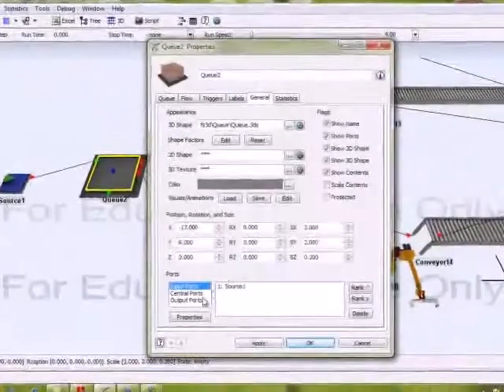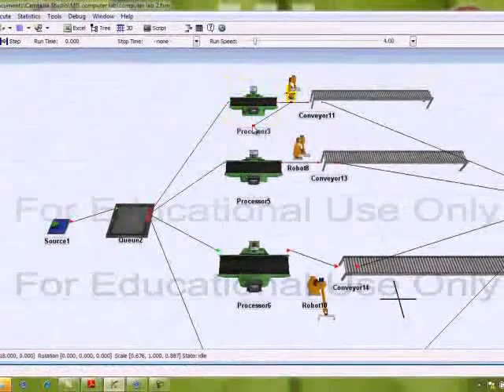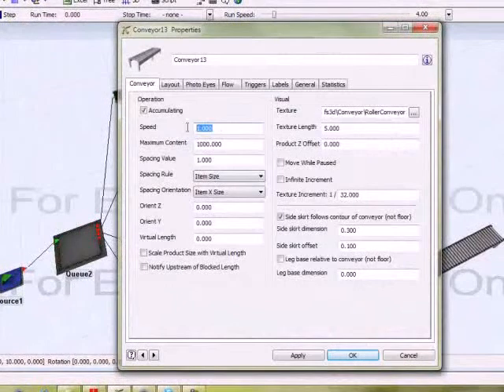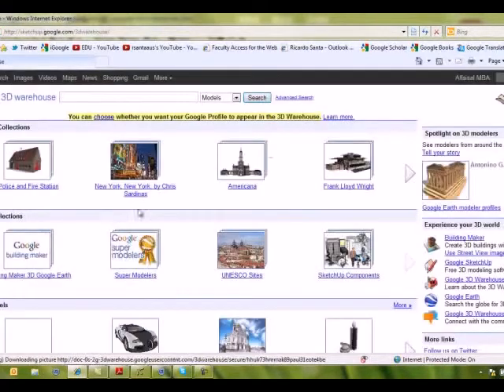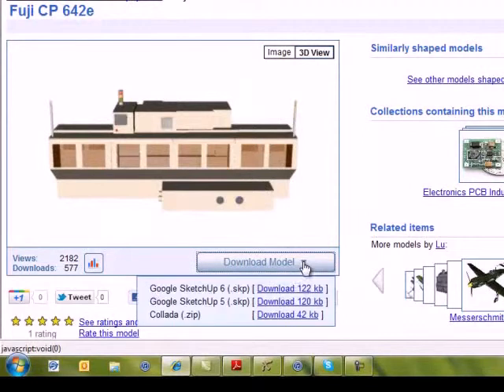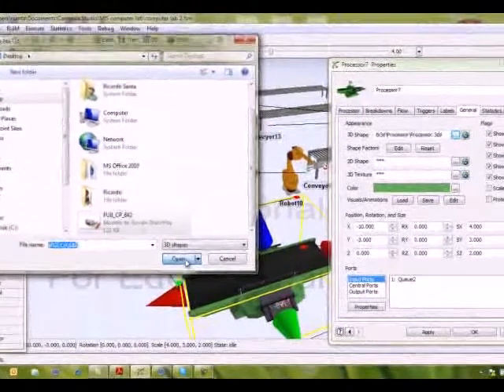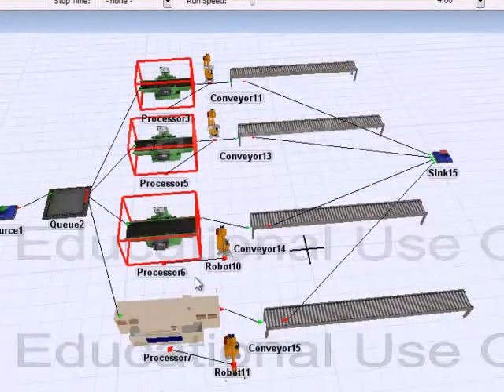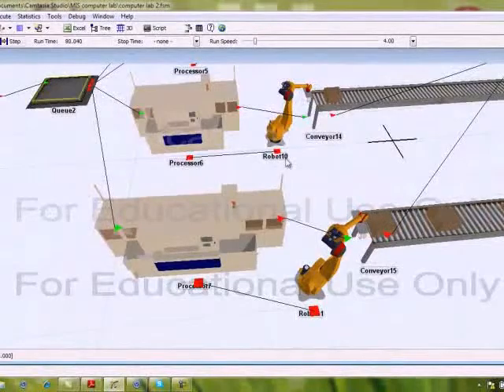Flexsim for MIS by DR. Ricardo Santa part 05